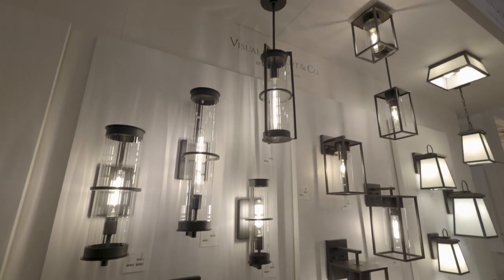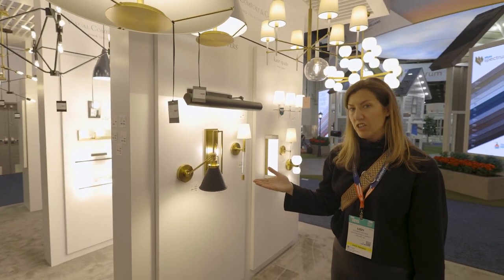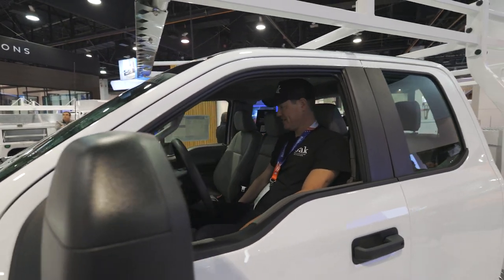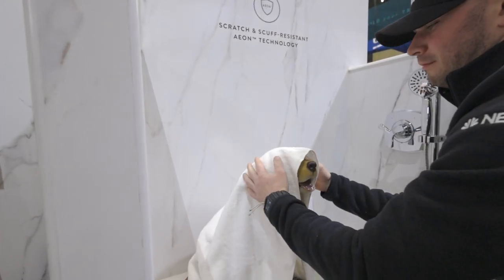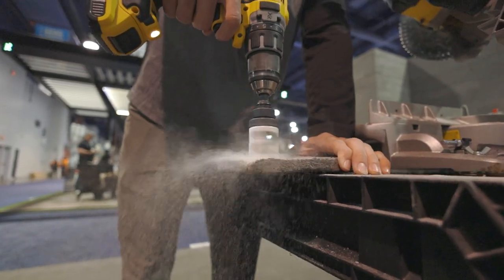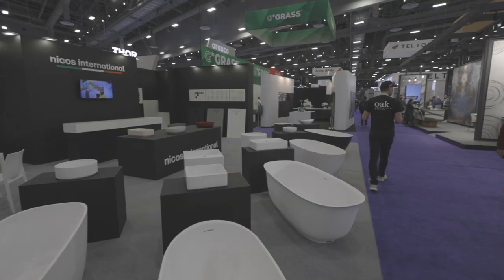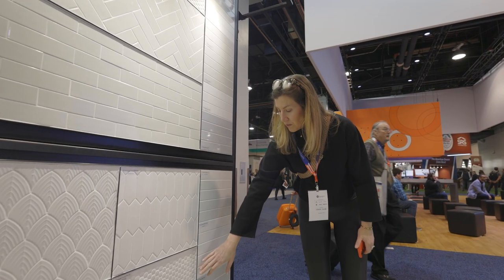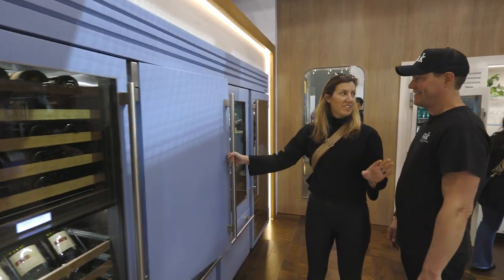IBS 2023 Orlando - International Builders Show !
Take a quick tour of the tradeshow floor at the 2023 International Builders Show!